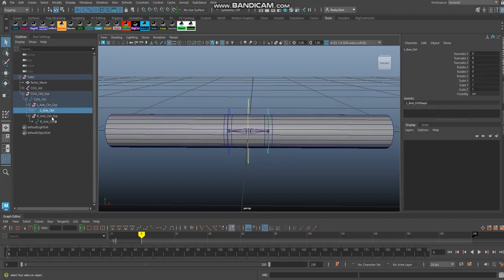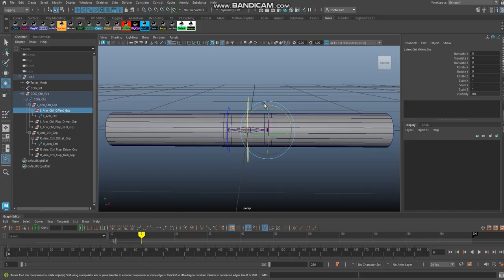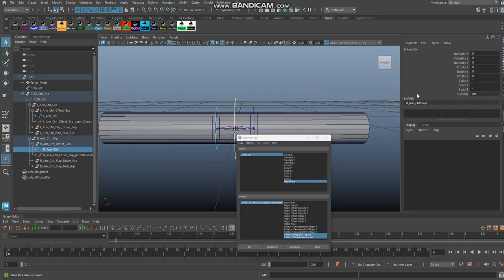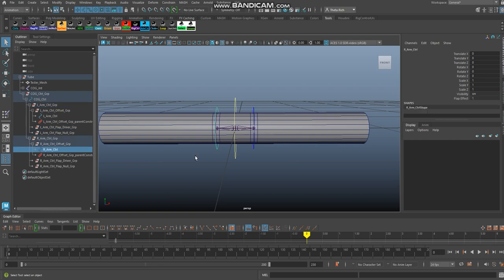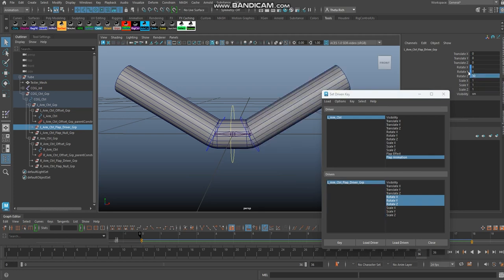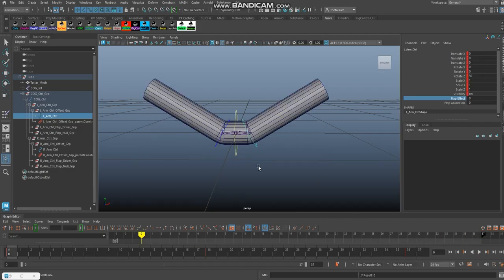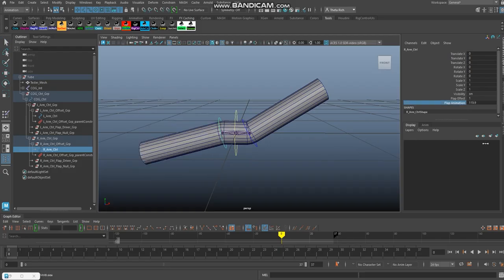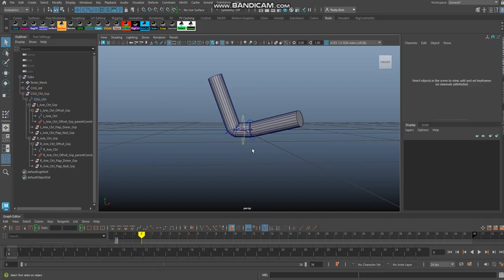Wing Flap Short Tutorial